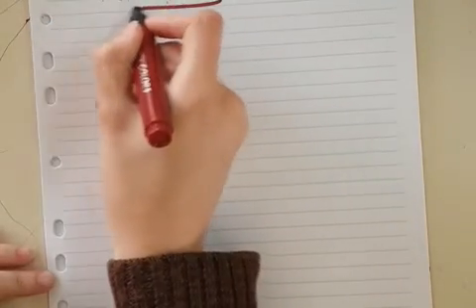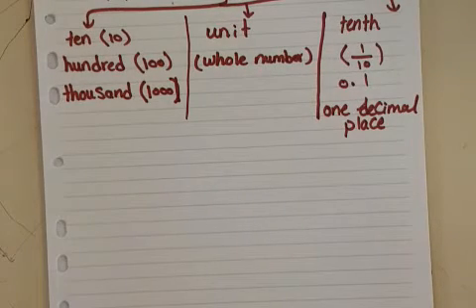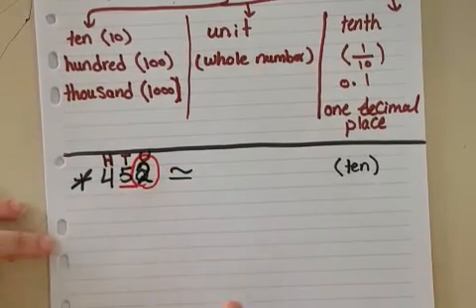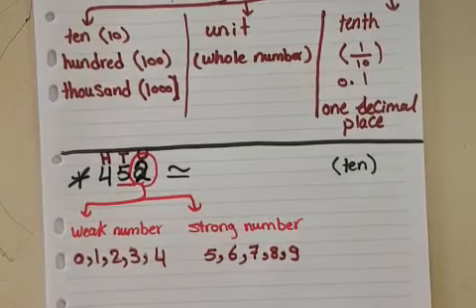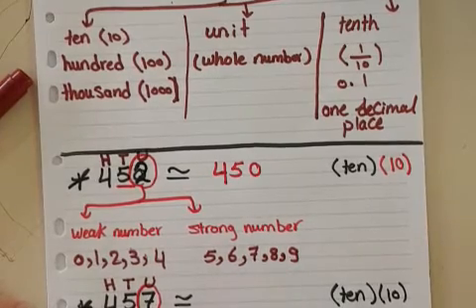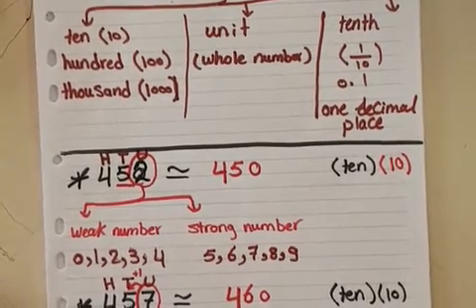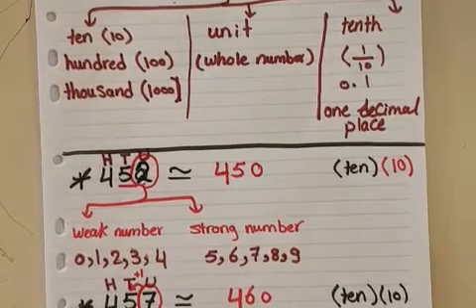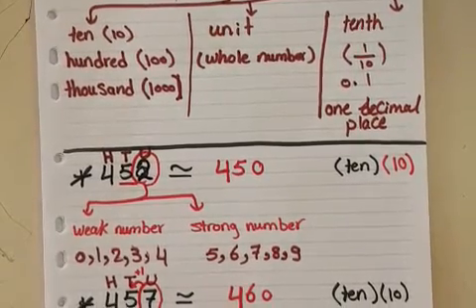Prim 4 Math Approximation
Prim 4 Math
Approximation